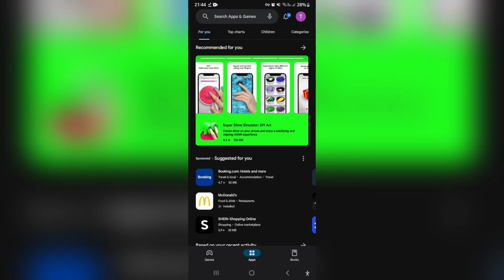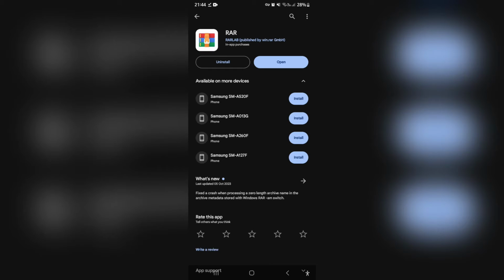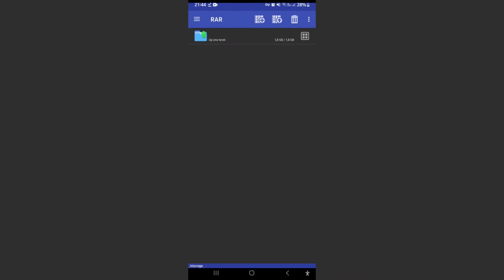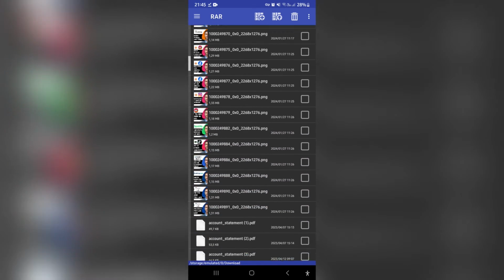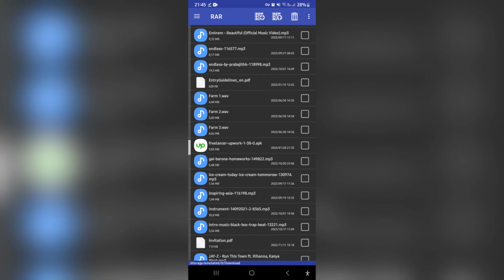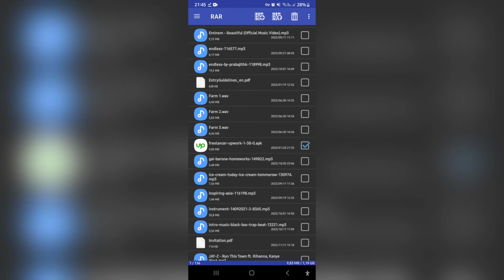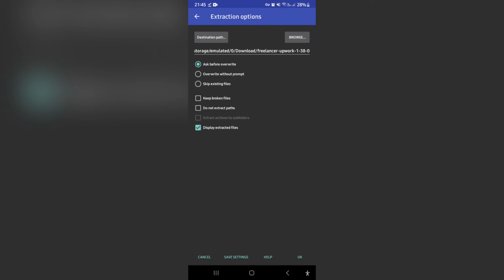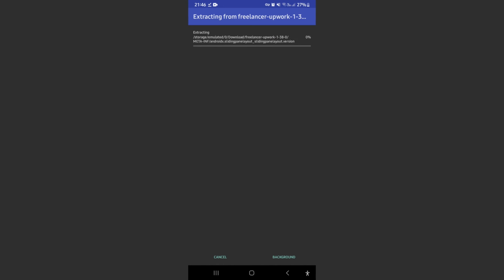How to Convert RAR File to APK in Android in 2025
In this video 'How to Convert RAR File to APK in Android,' we'll guide you through the steps to transform RAR files into APK format, allowing you to install applications on your Android device effortlessly. Converting RAR files to APK is essential when dealing with compressed Android application files. In this tutorial, we'll demonstrate the process of extracting and converting RAR files into APK format directly on your Android device.

Timestamps

Intro – 00:00 – 00:11
Converting RAR File to APK in Android – 00:12 – 02:20